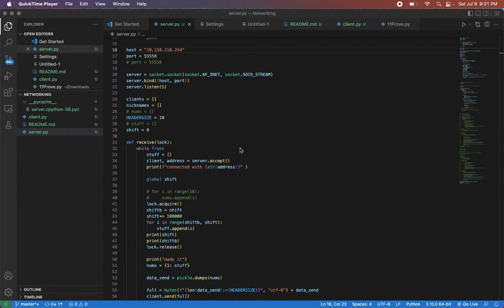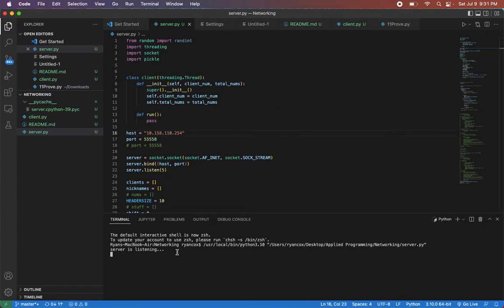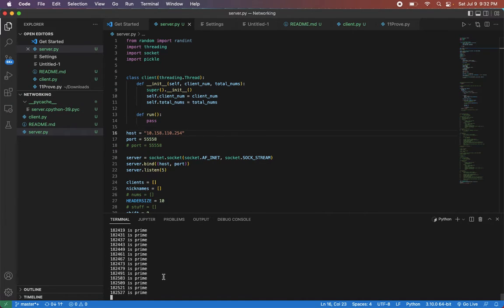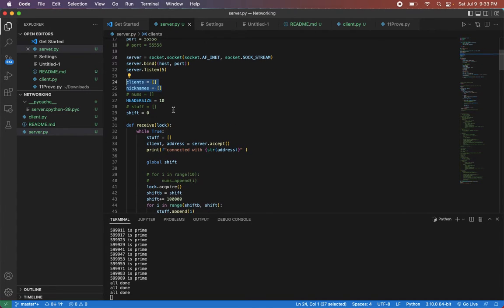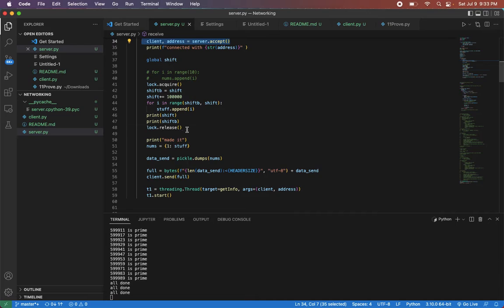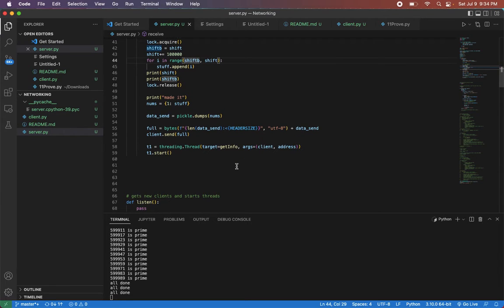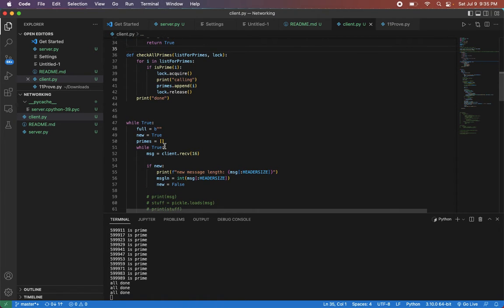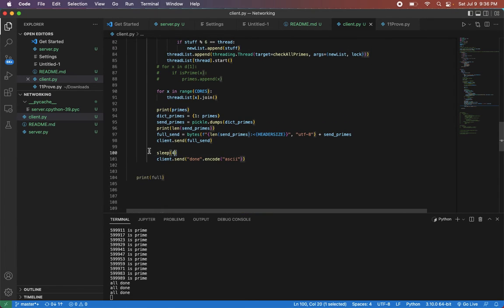Distributed Network in Python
This network takes lists of numbers and send them to clients to determine if numbers are prime and then return the data back to the server.